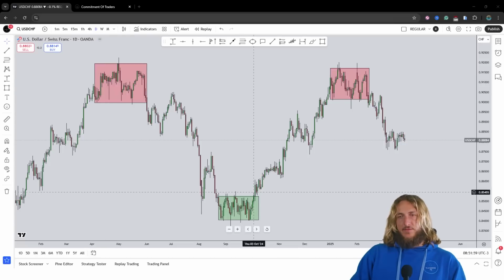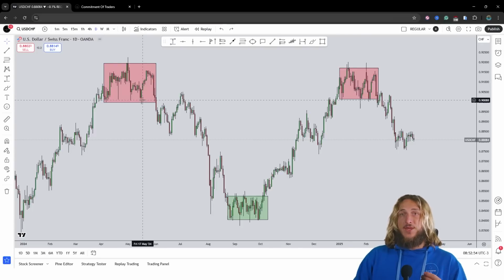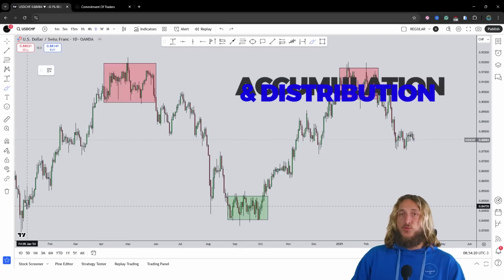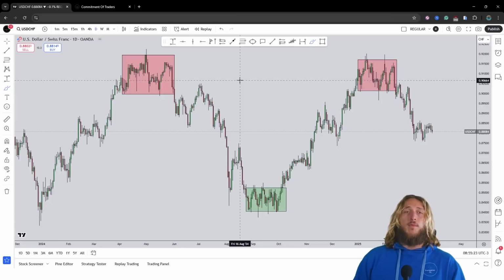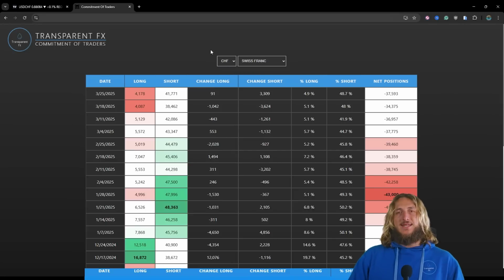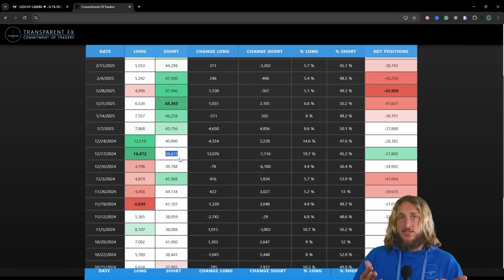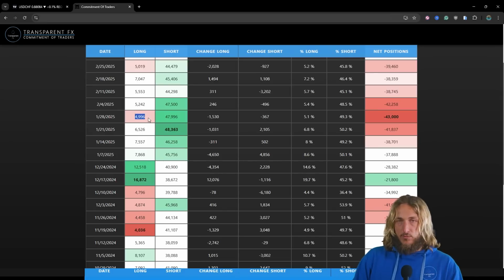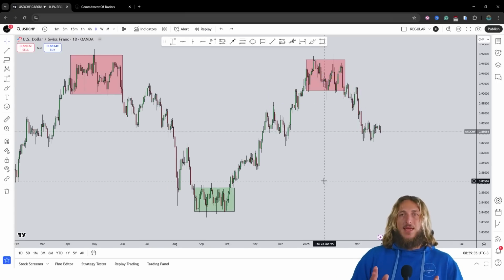Decoding Market Trends: WHAT EVERY TRADER MISSES !!!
In this eye-opening video, we dive deep into one of the most overlooked aspects of trading—market turning points. Discover how to identify distribution and accumulation zones, the critical moments when the market silently shifts from bullish to bearish or vice versa.

We break down how smart money moves behind the scenes and how COT (Commitment of Traders) data can reveal when institutions start shifting their positions—before the retail crowd catches on.

🔍 What You'll Learn:

How to spot true accumulation & distribution phases

The signals that precede major market reversals

How to interpret COT data like a pro

Why most traders miss these institutional footprints

Whether you're day trading, swing trading, or investing longer term, understanding these market dynamics can help you stop chasing trends and start anticipating them.